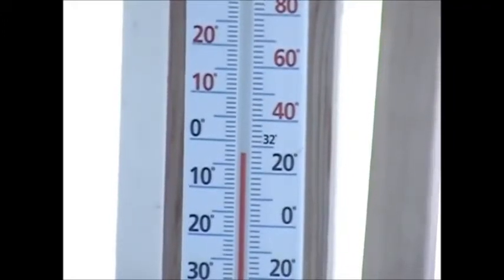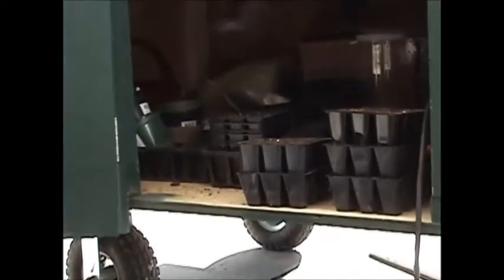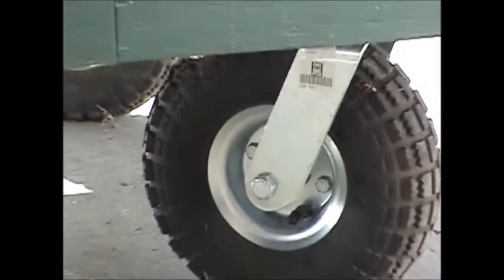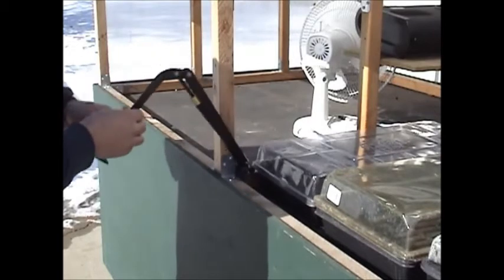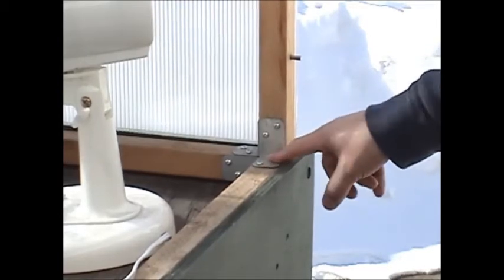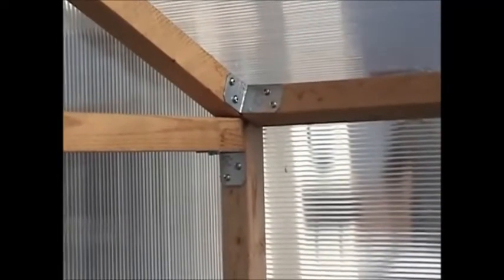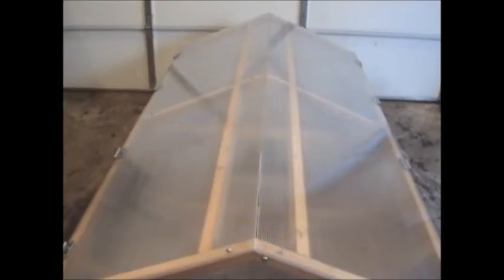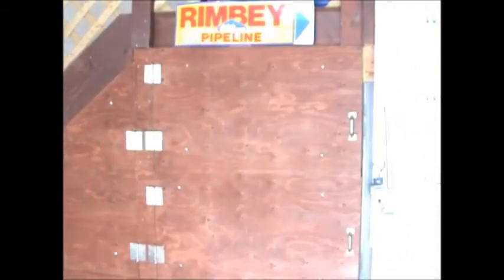Mobile Greenhouse Tour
I give a tour of a mobile greenhouse that I wheel in and out of my garage to save on yard space and heating costs.